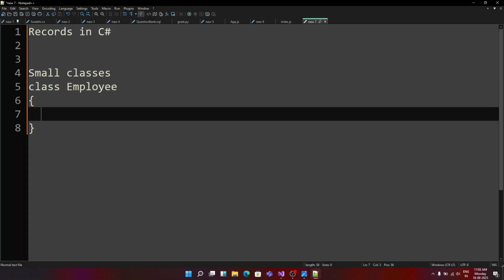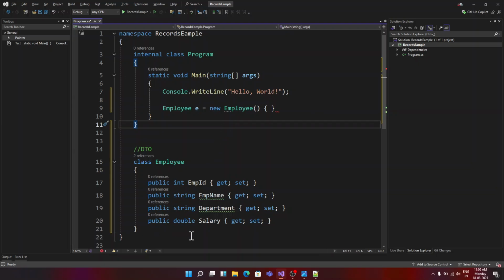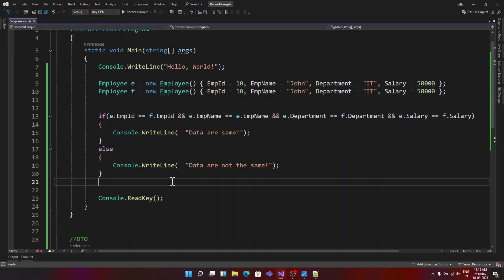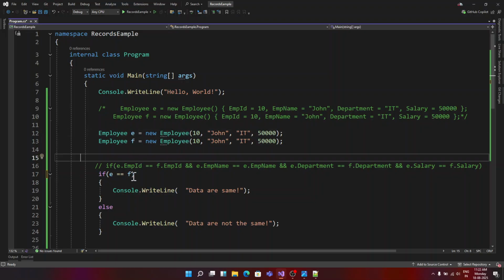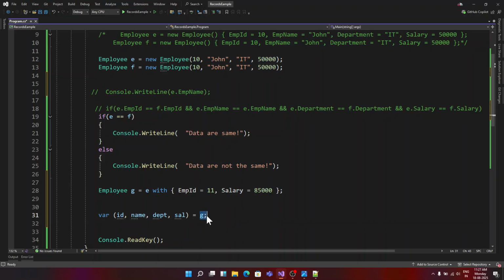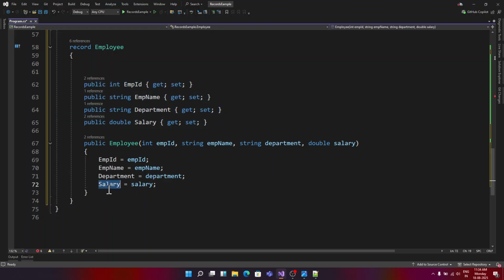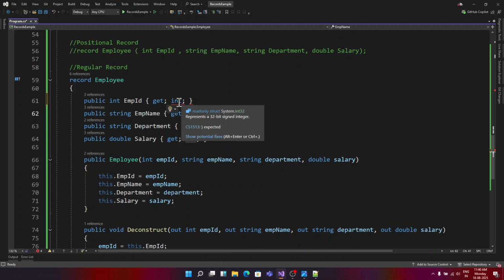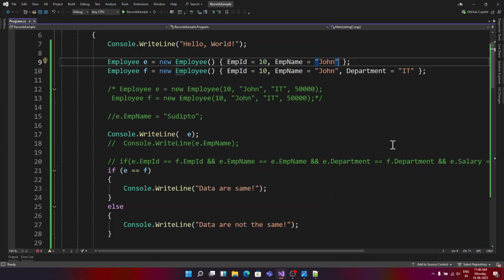🔥 Master Records in C#! 🔥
In this video, I explain everything about Records in C# — one of the most powerful features introduced in C# 9.0 and beyond.

✔️ What are Records in C#?
✔️ Positional Records vs Regular Records
✔️ Value-based Equality
✔️ Immutability with init
✔️ Cloning using 'with'
✔️ Deconstruction examples
✔️ When to use Records (and when not to)

I am **Sudipto Kumar Mukherjee**, Microsoft Certified Trainer with 20+ years of experience in .NET, C#, ASP.NET Core, MVC, Blazor, SQL, and related technologies.
I provide 1-on-1 training (online/offline) with a focus on fundamentals and first-principles learning.